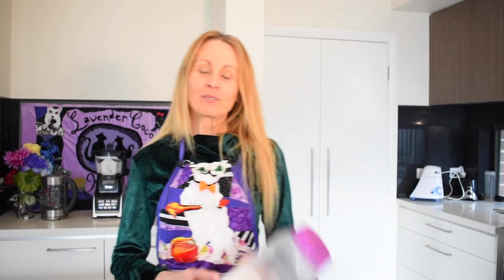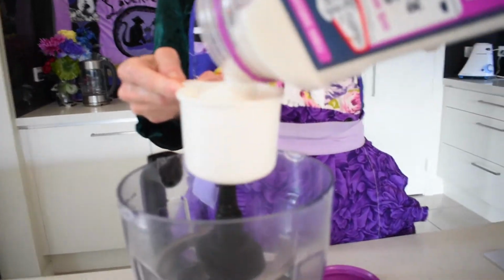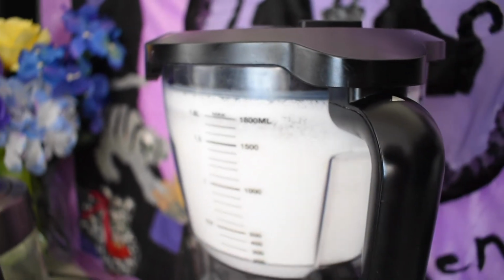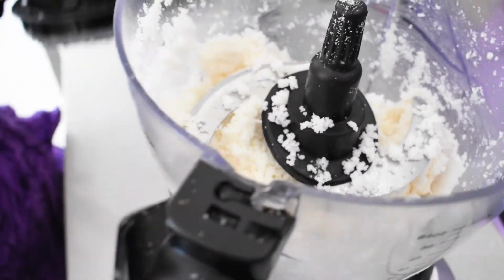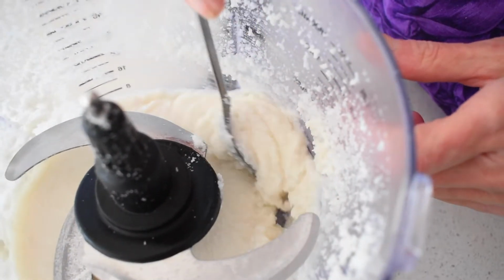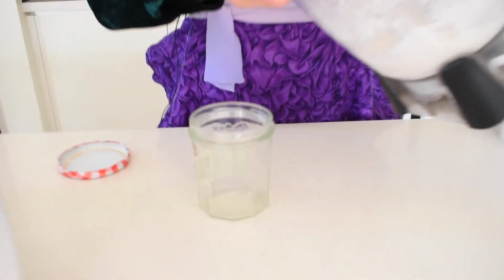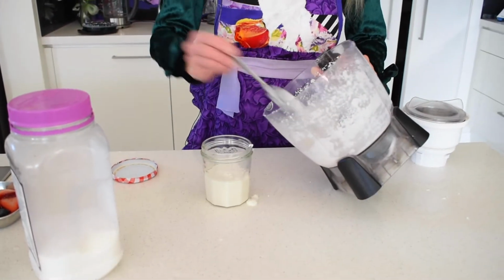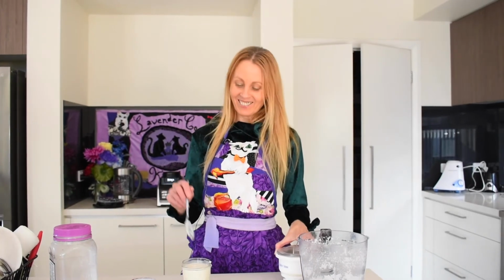Coconut Butter | Tasty, Healthy, Low Sugar & Vegan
Tasty, healthy, low sugar & vegan Coconut Butter! Quick and easy to make!